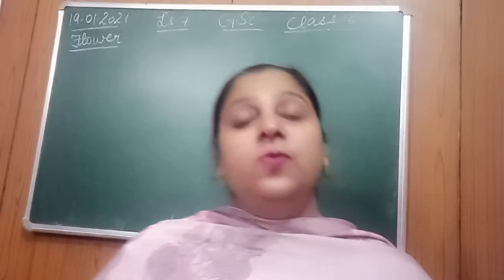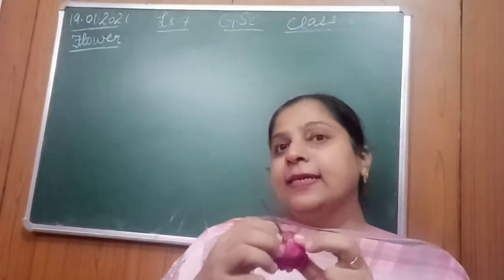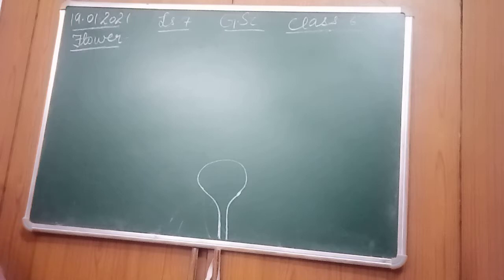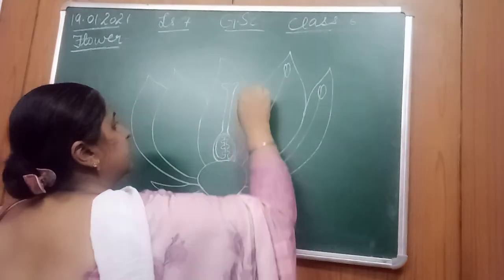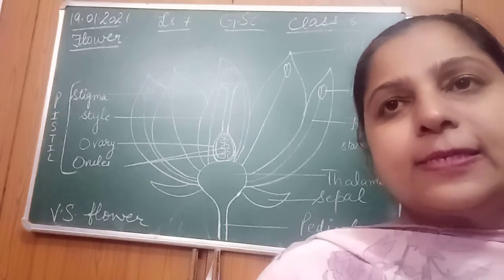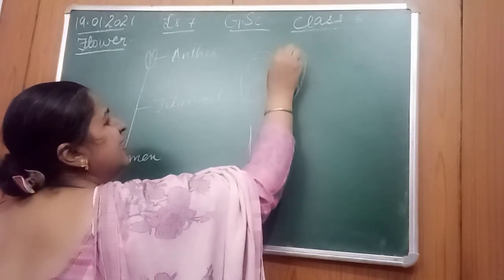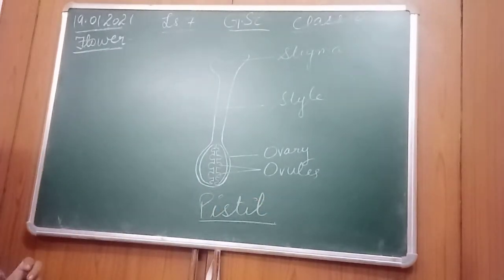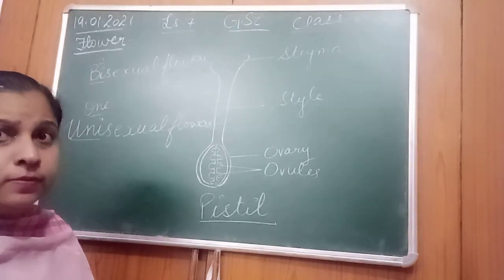19.01.2021 ,G.Sci., Class 6